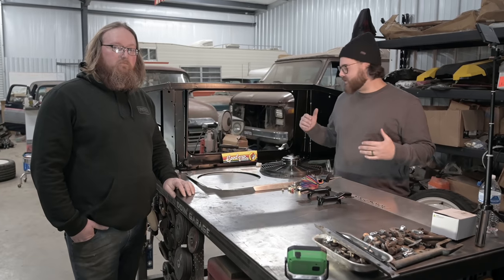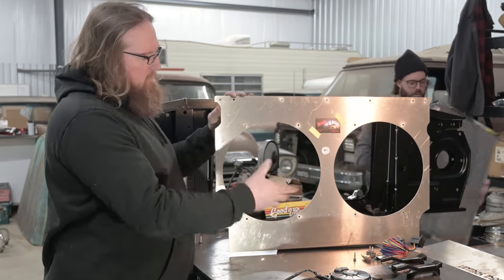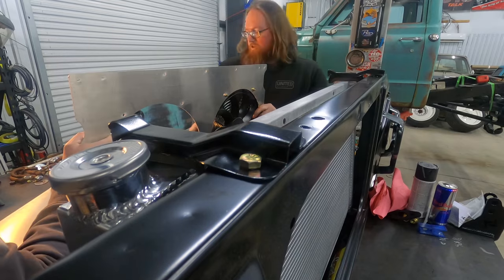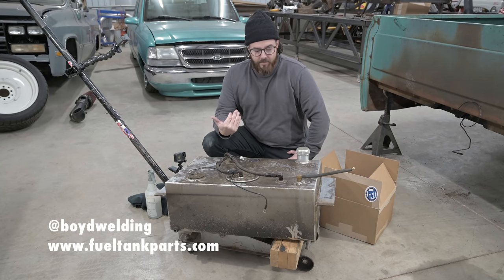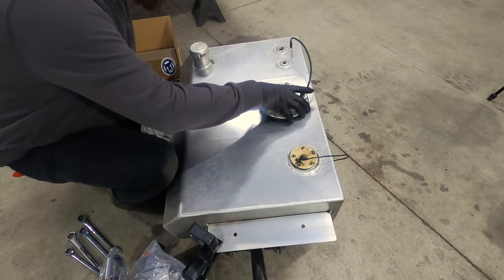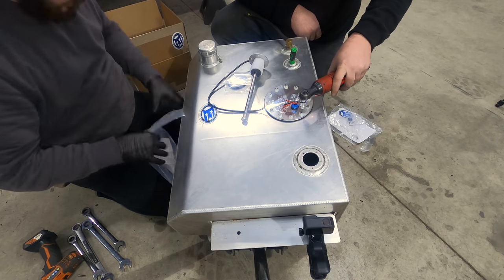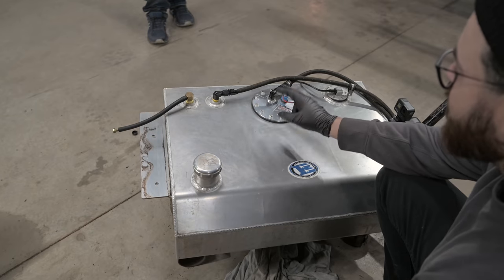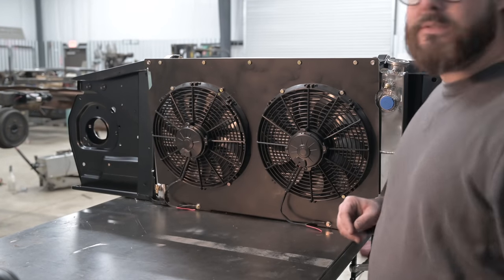DIY LS Cooling System for a 67-72 C10 & Boyd Fuel Tank Updates | TEDDY REBUILD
In this video, we're covering our DIY 67-72 cooling system for our LS (5.3/4l60e) in our '68 GMC shorty, Teddy.

CORRECTION: The radiator hose fittings are -16AN at radiator side.